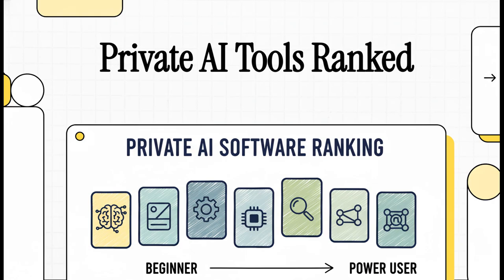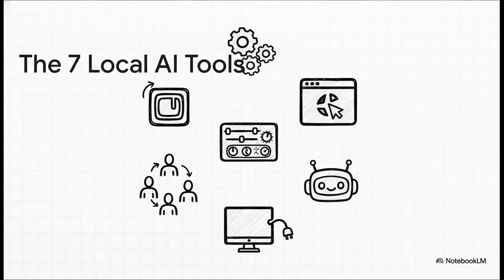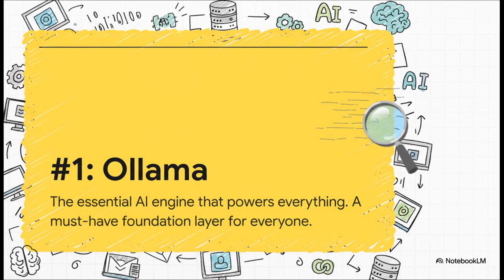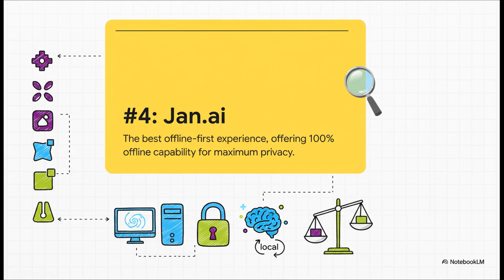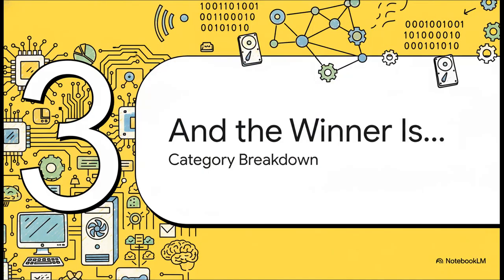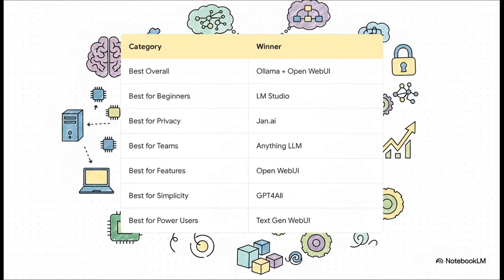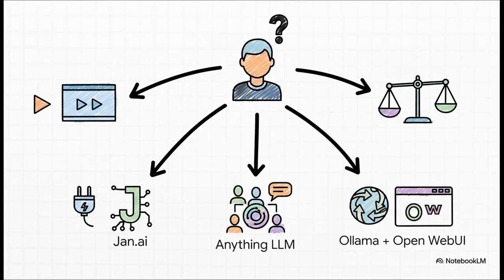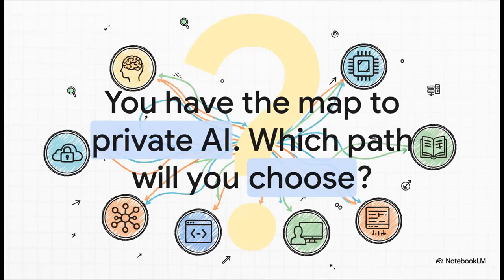Best Local AI Tools 2025: All 7 Ranked (Private ChatGPT)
This is the definitive local AI tools guide! Tired of compromising your data? We tested and ranked all 7 major local AI tools to find which ones deliver the best private AI experience right on your own computer.
We show you the complete local AI tool ranking across three tiers (S, A, and B), explaining why the Ollama + Open WebUI combination provides the best overall experience and is the recommended setup for most people.
In this video, you will discover the category winners, including:
• Best for Beginners: LM Studio
• Best for Privacy: Jan.ai (offline-first capability)
• Best for Teams: Anything LLM (multi-user workspaces)
Watch now to learn how to get ChatGPT privacy on your own computer and choose the perfect tool based on your needs, whether you need maximum features or the simplest option (GPT4All)